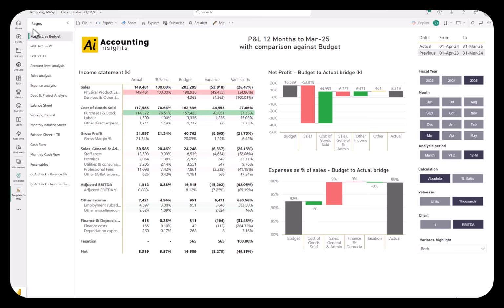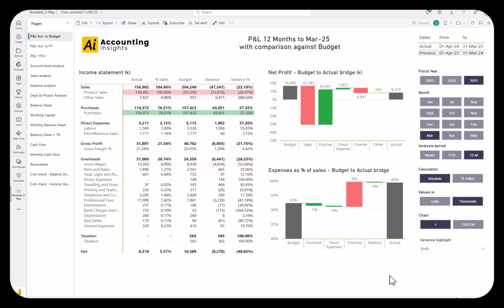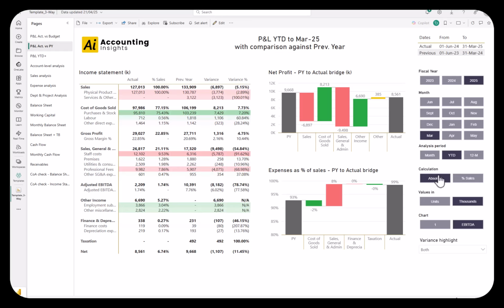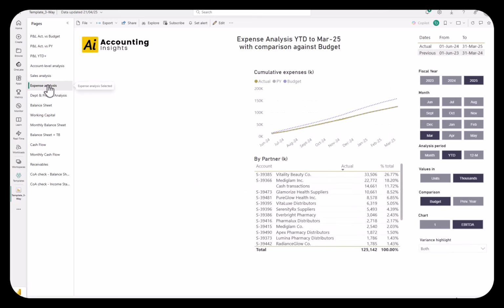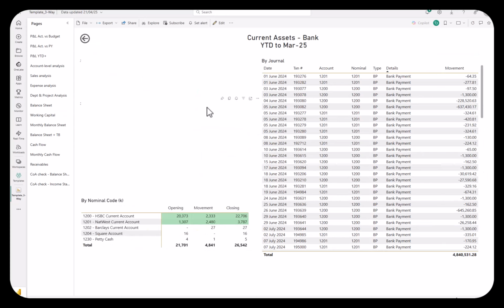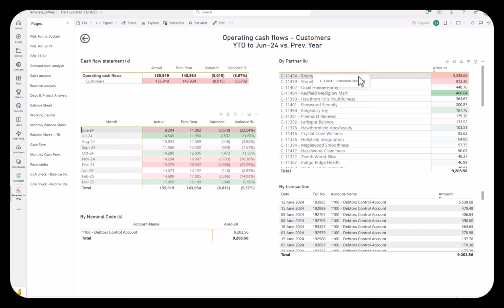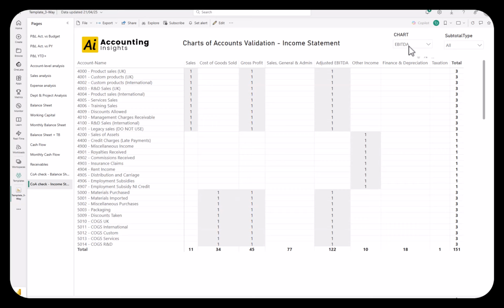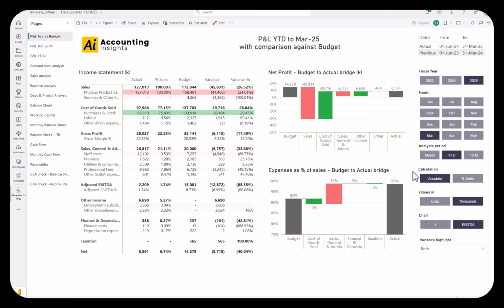Sage 50 Accounts with Power BI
Three-way automated financial reports from Sage 50 Accounts, using Power BI. Income statement, balance sheet, cash flow, receivables. Budgets & forecasts, custom charts of accounts. Compare actual vs budget, or actual vs previous year. Show values in absolute terms or as % of sales. Show actuals YTD plus remainder as budget, drill through to individual transactions.